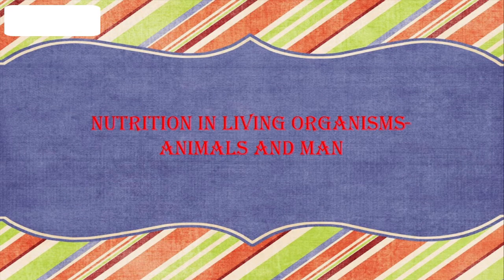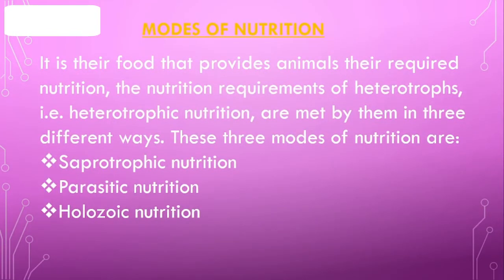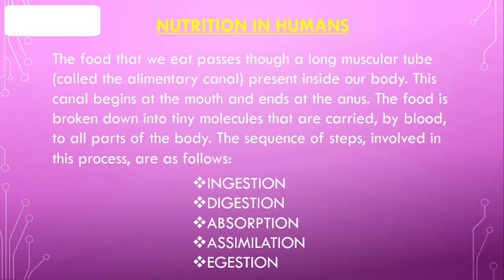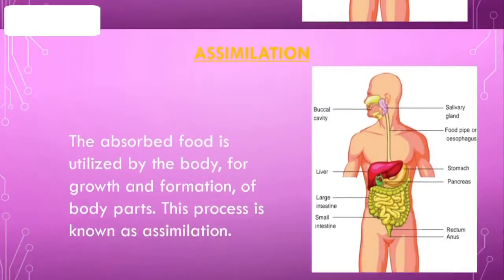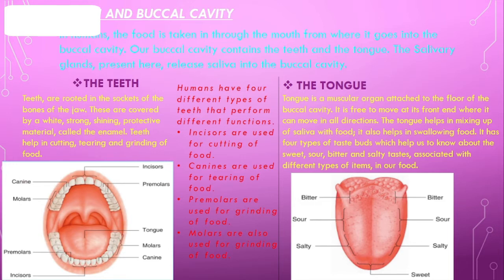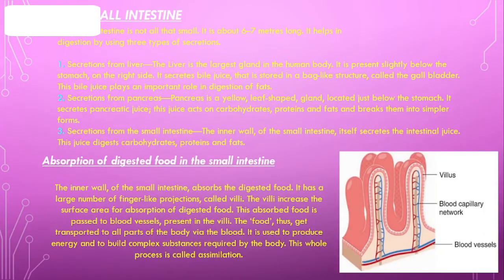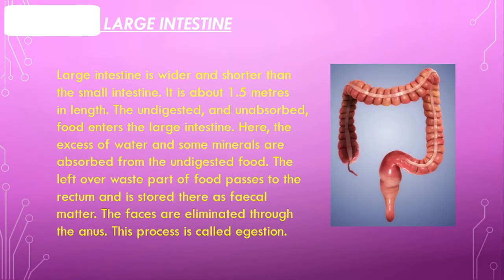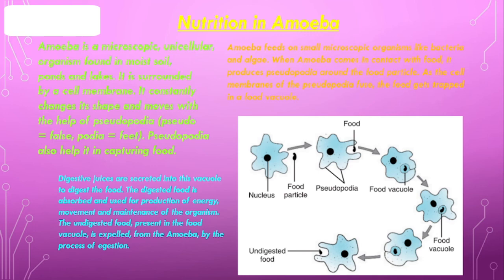NUTRION IN LIVING ORGANISMS - ANIMAL AND MAN | Class 7 | Physics | Science with Dharaa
This video is for Class 7 DAV students for Science.